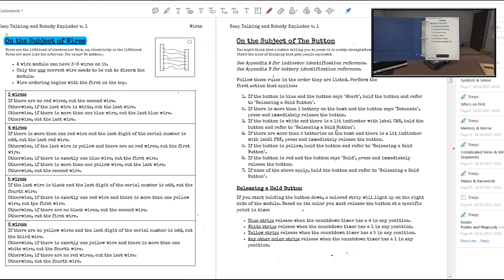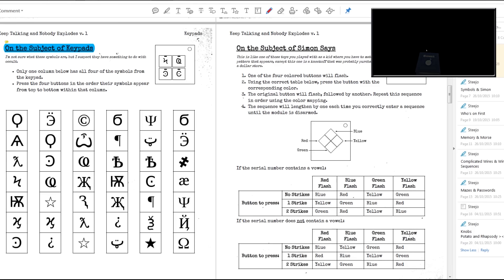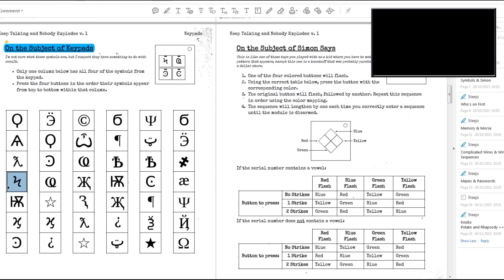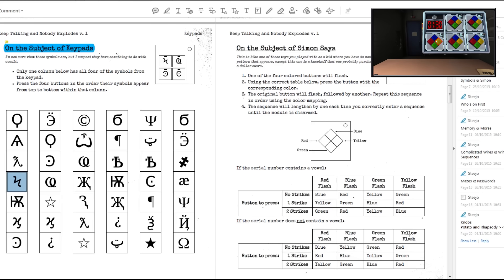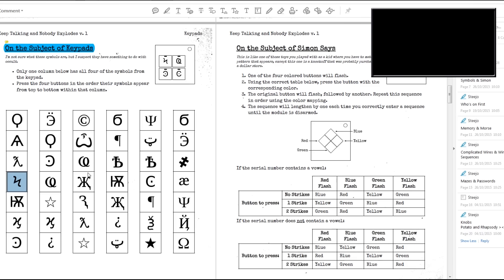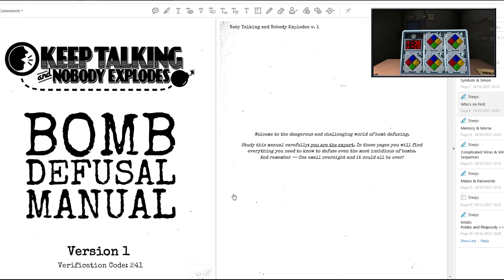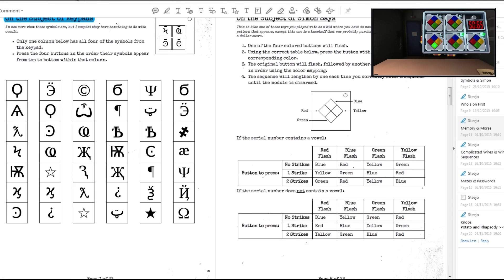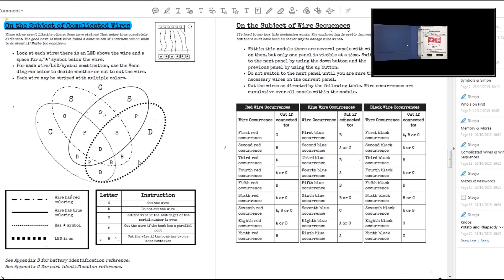Let's Play Keep Talking and Nobody Explodes - Part 27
Let's Play Keep Talking and Nobody Explodes, shall we? In this Let's Play, we'll be playing Keep Talking and Nobody Explodes with some awesome people. In this series I'll be joined by Orbital Potato and Rhapsody! Thanks for joining me, and let's start our let's play of Keep Talking and Nobody Explodes!

What is Keep Talking and Nobody Explodes?

In Keep Talking and Nobody Explodes, one player is trapped in a virtual room with a ticking time bomb they must defuse. The other players are the “Experts” who must give the instructions to defuse the bomb by deciphering the information found in the bomb defusal manual. But there’s a catch: the experts can’t see the bomb, so everyone will need to talk it out – fast!

Rounds are fast-paced, tense, occasionally silly, and almost always loud. Everybody has a role to play whether they are defusing the bomb or not. Swap out between rounds and share the experience with all of your friends!

Puzzle solving and communication skills - and maybe a few friendships - will be put to the test as players race to defuse bombs while communicating quickly, clearly, and effectively.